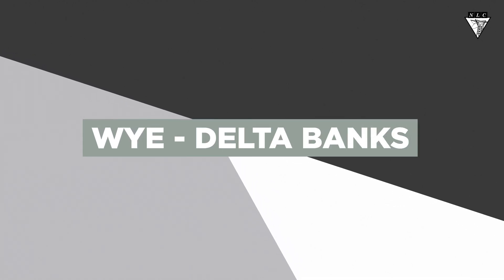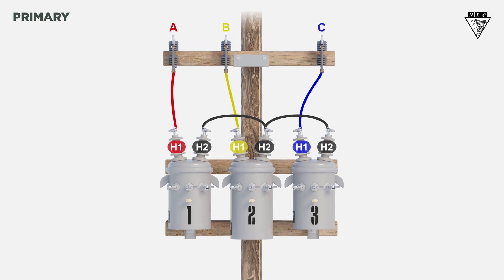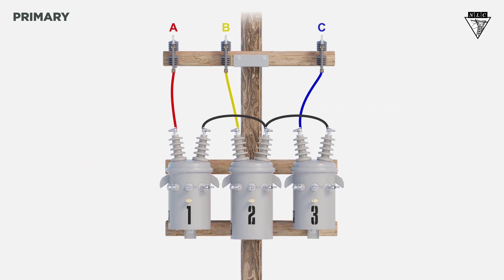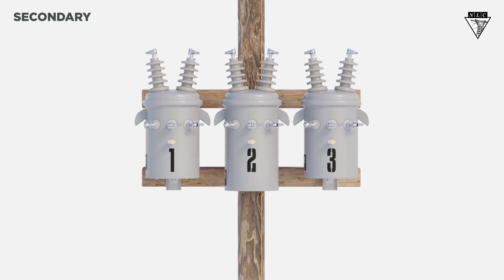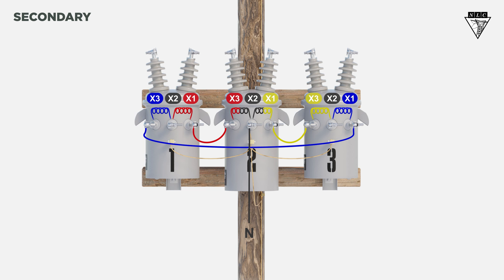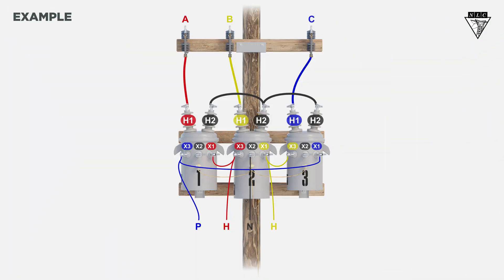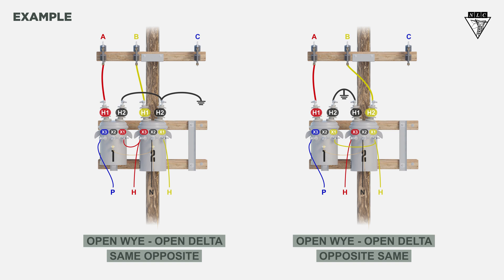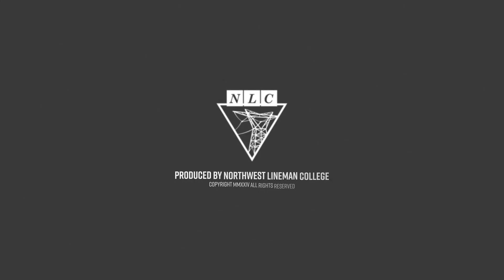Wye Delta Banks - Explained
Learn how to connect Wye-Delta transformer banks to deliver single-phase and three-phase power to customers in this Transformer Connection video by Northwest Lineman College.

CHAPTERS
0:25 - Wye-Delta Primary Connections
0:50 - Ground or Float the neutral on the primary
1:29 - Wye-Delta Secondary Connections
2:42 - What if power goes out!?
3:16 - Summary